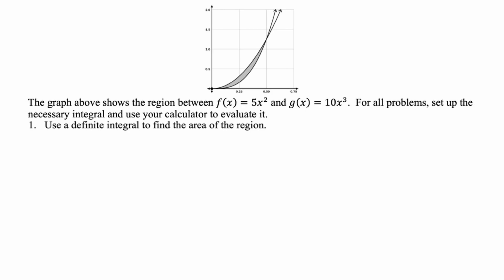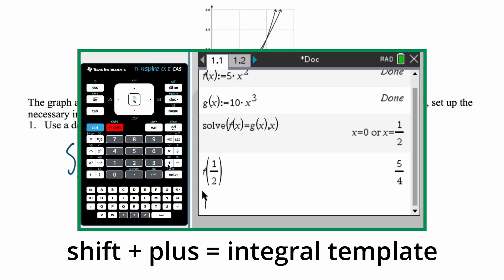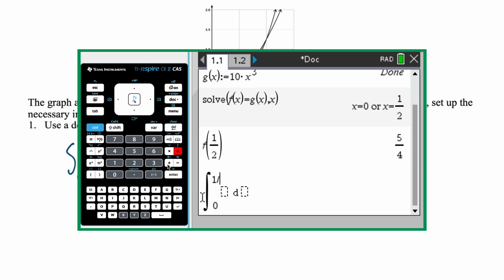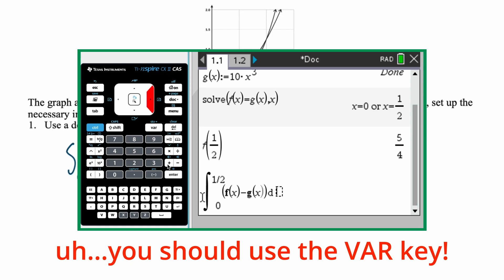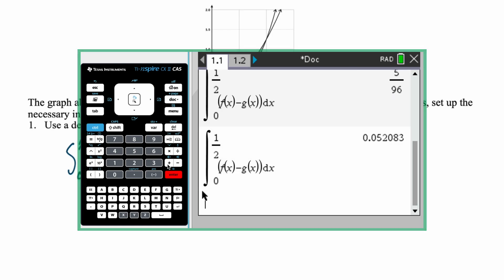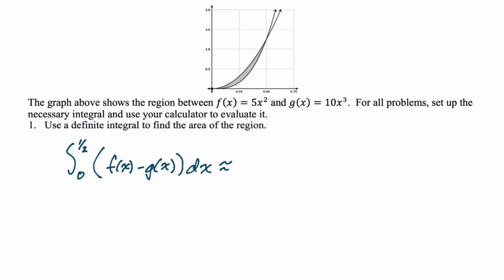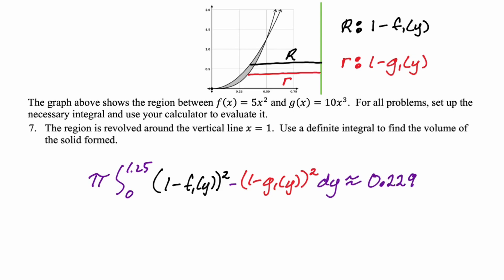Calc AB Review Quiz 6 (2023)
In this video we go over AP Calculus Review Quiz #6 for 2023.
Full voice over explanations.

All calculator work is done on the TI-Nspire CX II CAS.  It's a great calculator and I highly recommend it.  This video goes through everything you could possibly need to do on the AP exam related to it

Topics: area of region (with respect to x); volume with known cross sections (semicircles); volume around the x-axis (washers; disks); volume around horizontal axis; known cross sections (rectangle); volume around y-axis; volume around vertical axis; cross sections perpendicular to y-axis

Mandolin